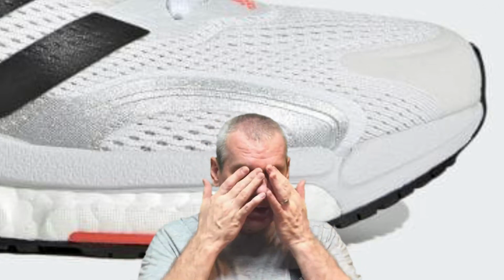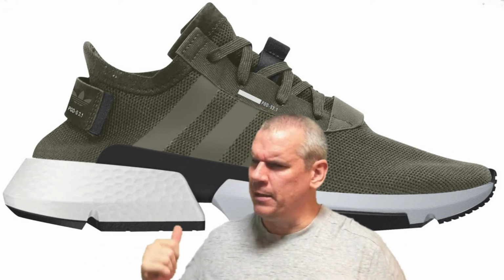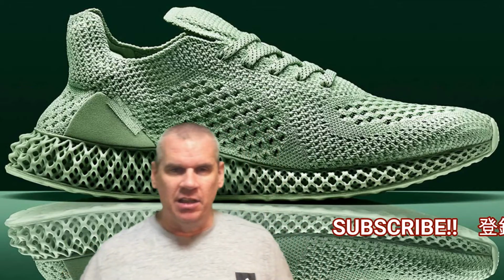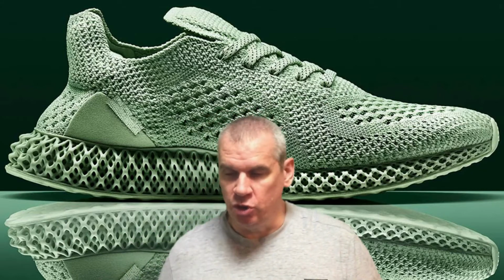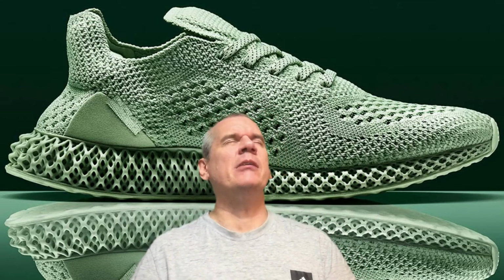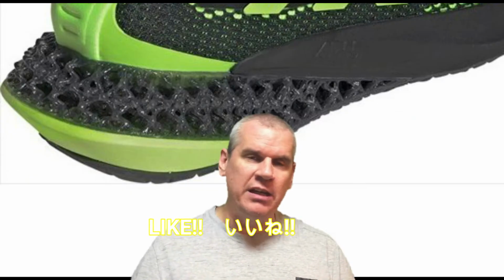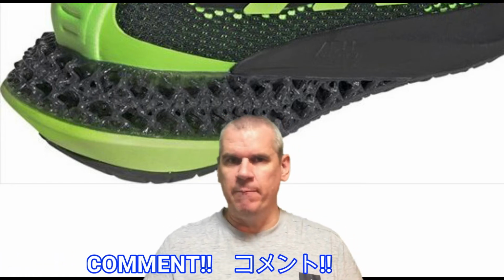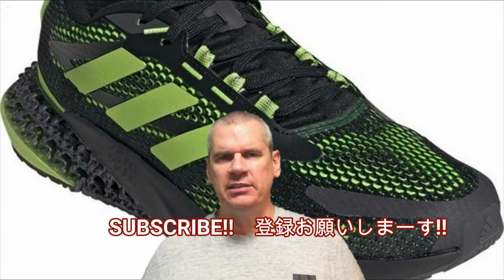How ADIDAS makes its technology cheaper and more accessible with the 4D KICK 4DFWD・アディダス 4dfwd キック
This is a sneaker video about the upcoming release on Aug 12th of the Adidas 4DFWD kick. アディダス 4dfwd キックについて話します。Brought to you from Tokyo, Japan, the home of the 2020 Olympics. 東京オリンピック2020の日本からUPしました。